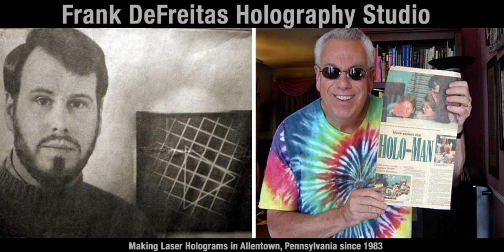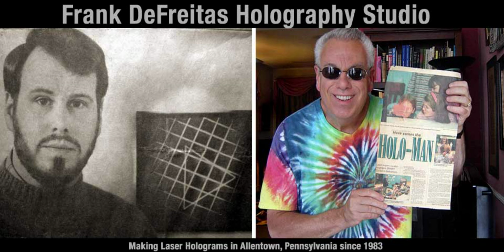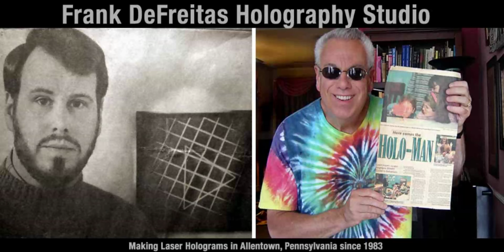Sven-Goran Pettersson - Full-Color Holography at Lund University | HoloTalk #103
HoloTalk #103